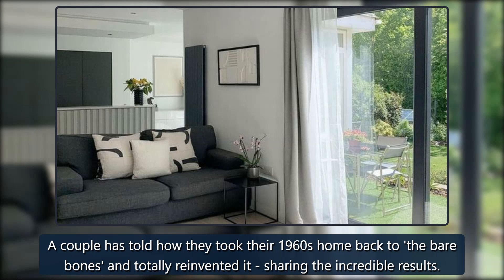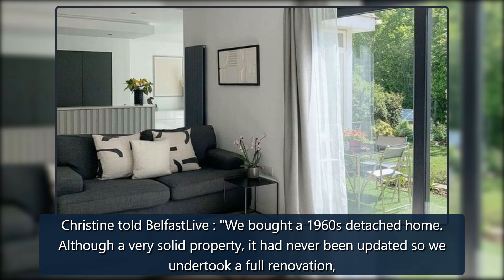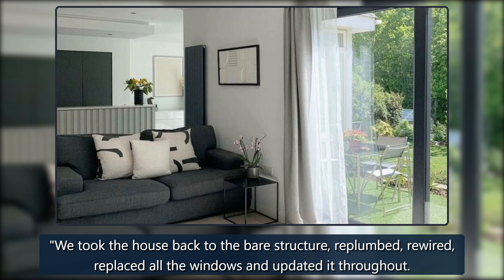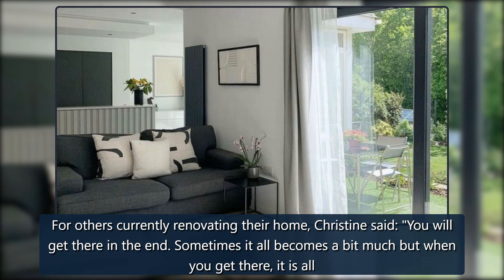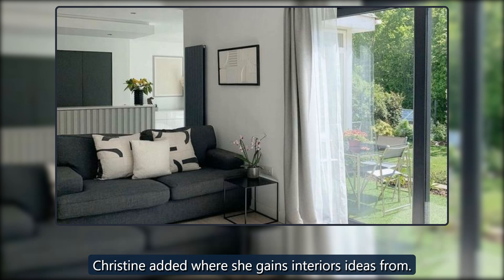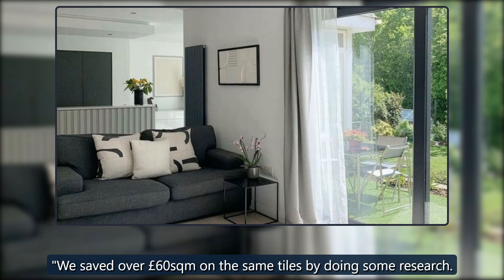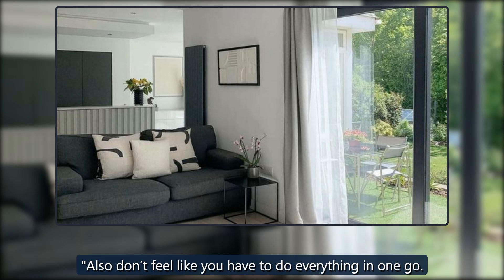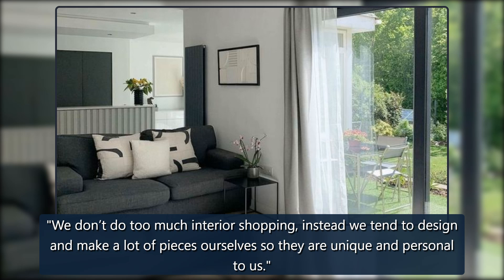Couple's incredible renovation of 1960s home stripped back to 'bare bones' - Mirror Online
A couple has told how they took their 1960s home back to 'the bare bones' and totally reinvented it - sharing the incredible results.Matthew, and Christine Mullan say the project has allowed them to put their stamp on the place.Christine, 35, designed and project managed the renovation and ensured s credit